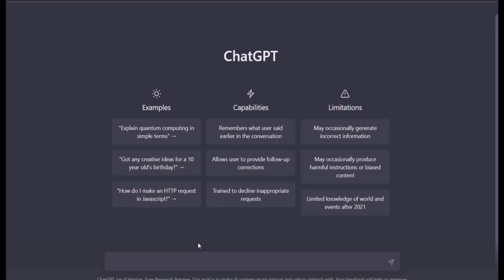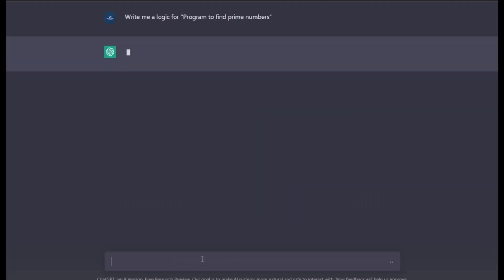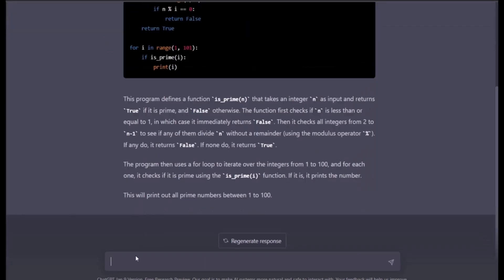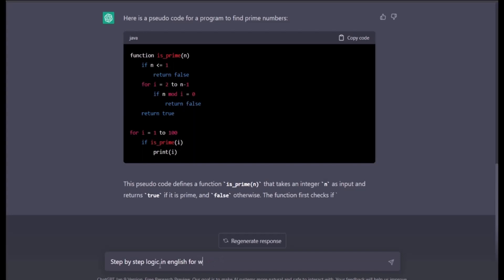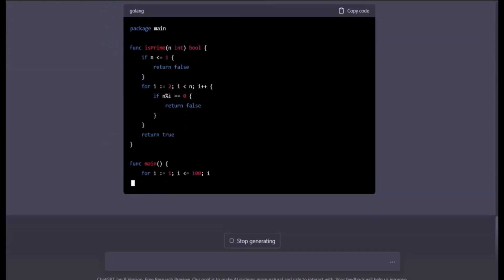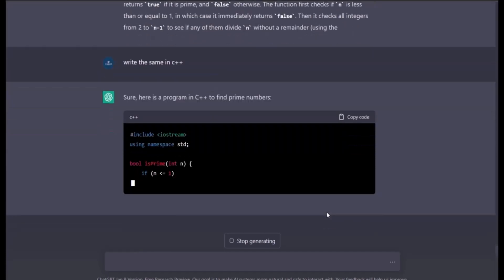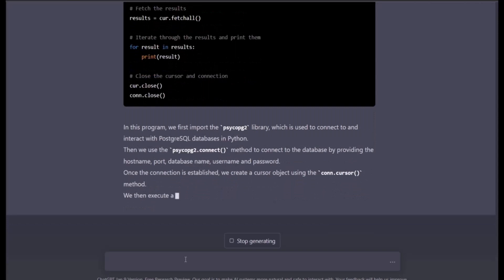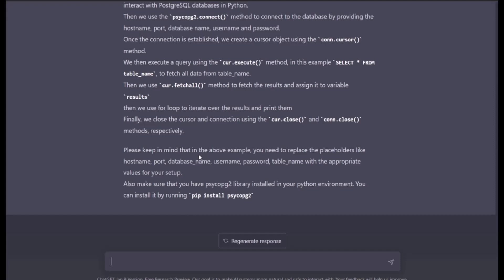How to Write Code With ChatGPT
Welcome back to ChatGPT Tutorials In this exciting tutorial, we're diving deep into the world of coding with ChatGPT.

If you've ever wondered how to harness the power of artificial intelligence to assist you in your coding endeavors, you're in the right place!

In this step-by-step guide, we'll walk you through the process of writing code with ChatGPT, OpenAI's revolutionary language model.

Whether you're a seasoned developer looking to streamline your workflow or a coding novice eager to explore the possibilities, this video has something for everyone.

Here's what you can expect to learn:

Getting Started: We'll begin by introducing you to ChatGPT and explaining how it can be a valuable tool in your coding toolkit.

Setting Up: We'll show you how to set up ChatGPT for coding and provide you with the resources you need to follow along.

Writing Code: You'll watch as we demonstrate how to write code with ChatGPT, from simple scripts to more complex programming tasks. We'll cover various programming languages, including Python, JavaScript, and more.

Debugging and Optimization: Discover how ChatGPT can help you debug your code and optimize it for better performance.

Tips and Tricks: We'll share some insider tips and tricks for maximizing your productivity and efficiency when coding with ChatGPT.

By the end of this tutorial, you'll have the skills and knowledge to leverage ChatGPT as a coding assistant, making your coding projects more enjoyable and efficient. Don't miss out on this opportunity to enhance your coding skills and take your projects to the next level!

If you found this video helpful, don't forget to give it a thumbs up, subscribe to our channel for more coding tutorials, and hit the notification bell to stay updated with our latest content.